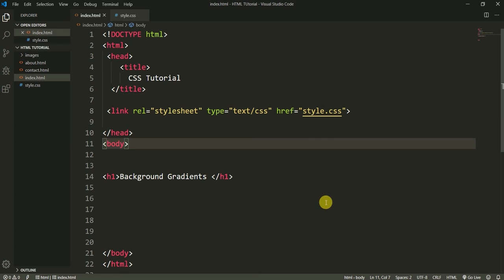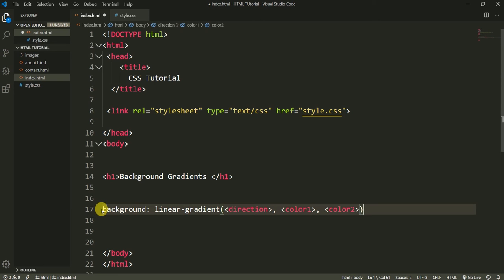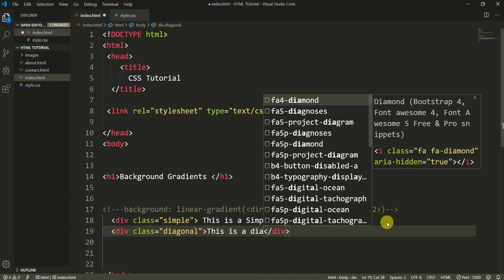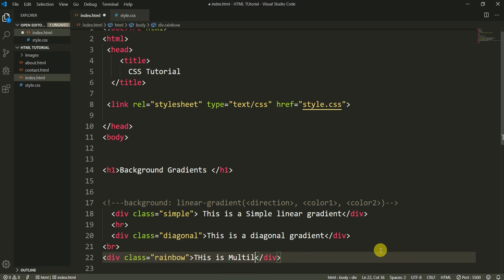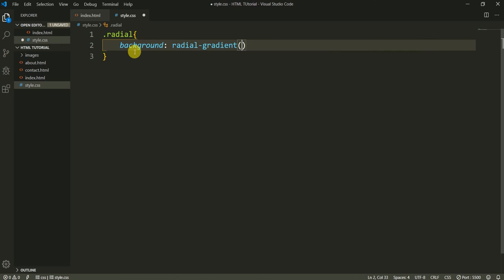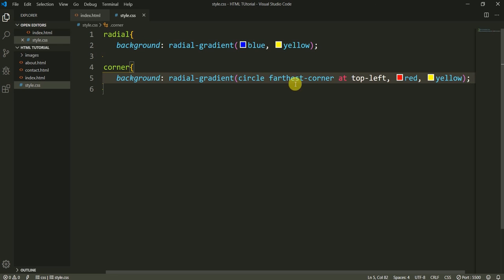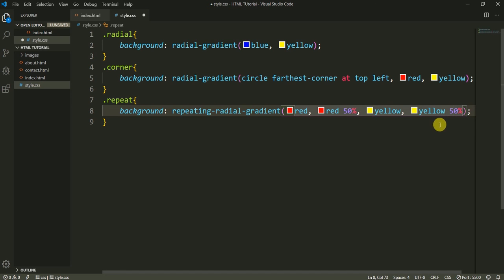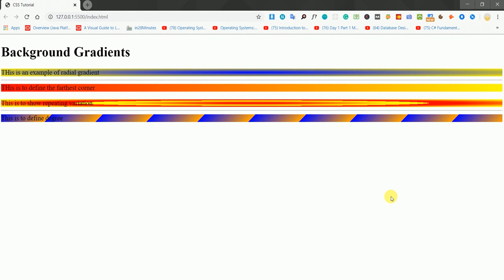CSS 3 | Lesson 3 | CSS Gradients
Hey there, this video tutorial is all about CSS gradients. I have covered a linear-gradient, radial-gradient and I have also included some multi gradient.
I have tried my best to make it understandable and knowledgeable. Enjoy learning and happy Coding.